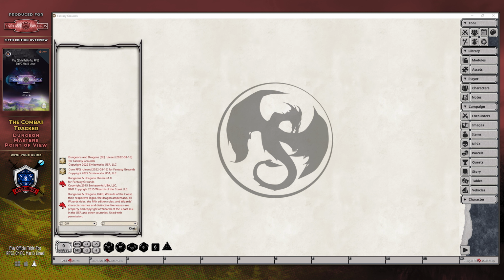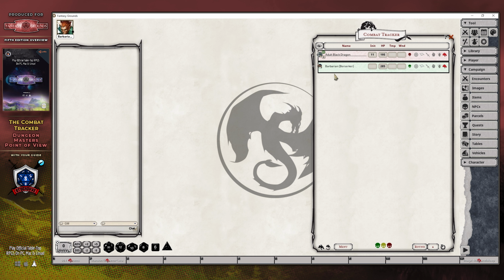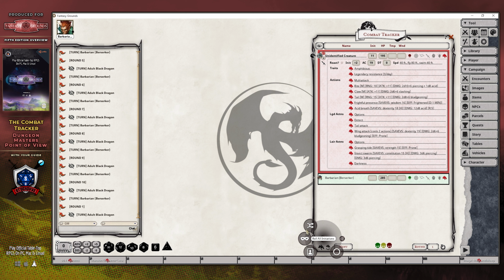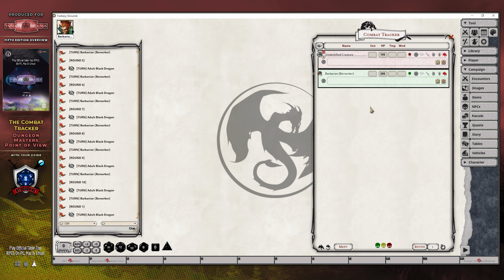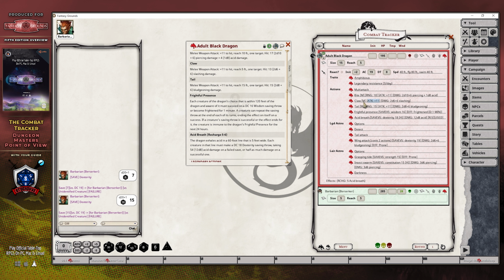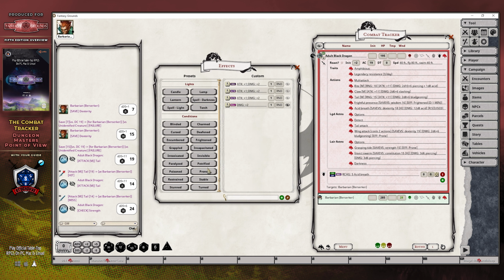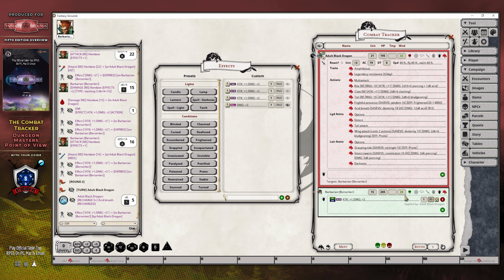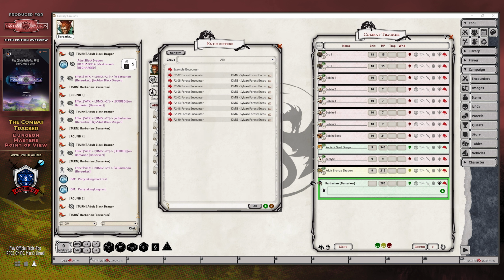FGU | Combat Tracker - DM's Point of View | 5e | Fantasy Grounds Unity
In this video, Stoehovve explains the combat tracker within Fantasy Grounds Unity to show what a Dungeon Master is going to gain through its use.

Table of Contents:

00:00 - Introduction
01:43 - What is the Combat Tracker?
04:21 - NPC Visibility
06:13 - NPC & Player Details
09:40 - Action Indicator
12:02 - Initiative
14:59 - Health Details
18:00 - The Faction Indicator
20:29 - The Target Icon
26:25 - Space & Reach
28:57 - Offensive Options
33:02 - Defensive Options
34:53 - Effects & Conditions
45:41 - The Information Link
46:19 - The Remaining Features
48:56 - Summary